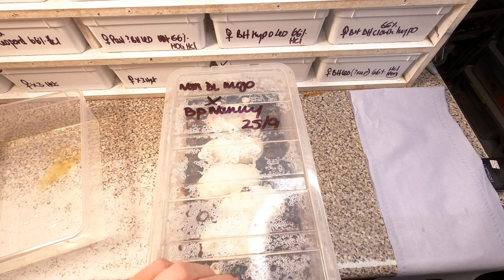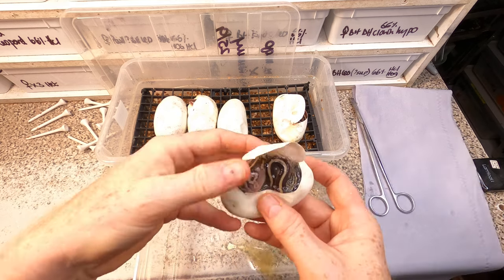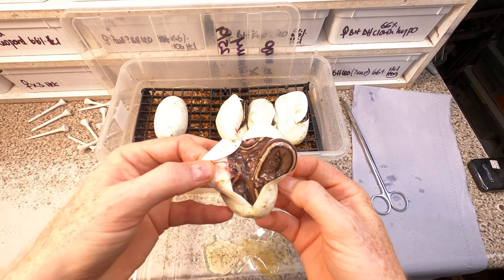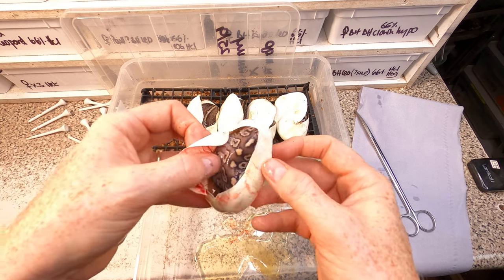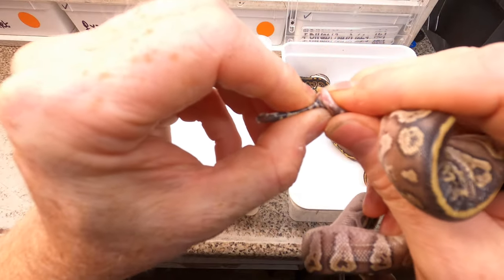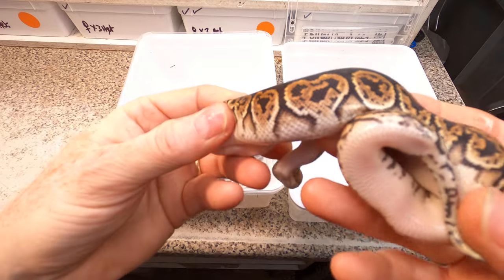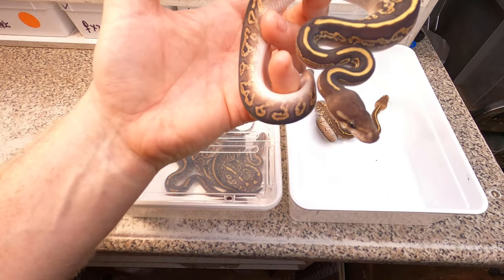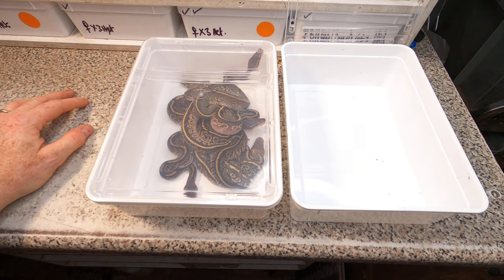TOTAL CARNAGE!!! FORMALLY KNOWN AS NANNY!!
My first attempt at making super Carnage balls, how will I fair?